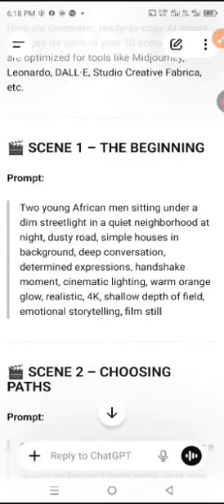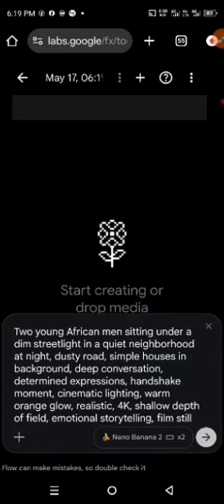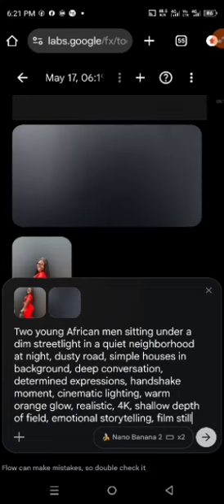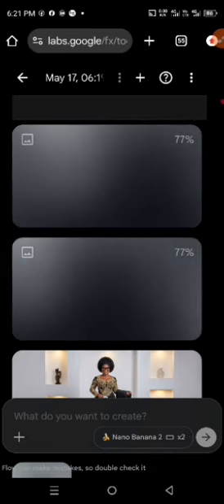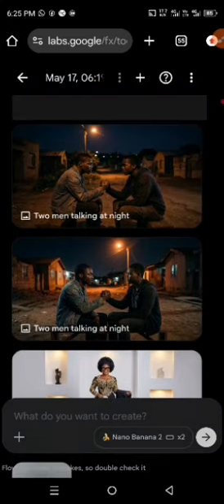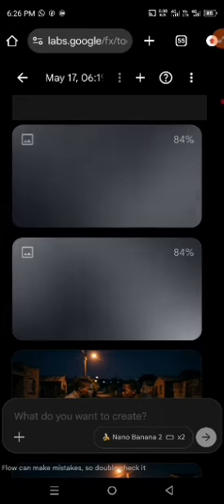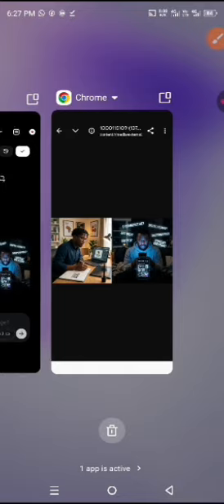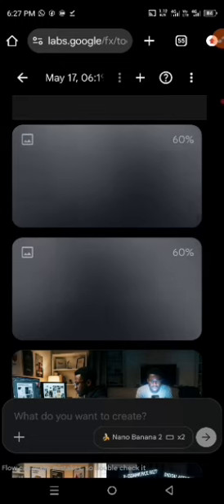May 24, 2026